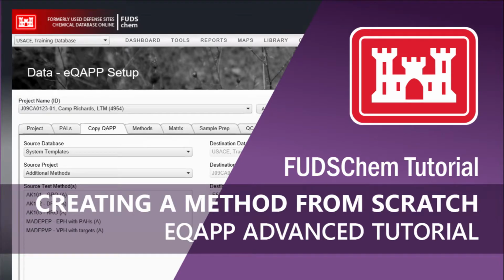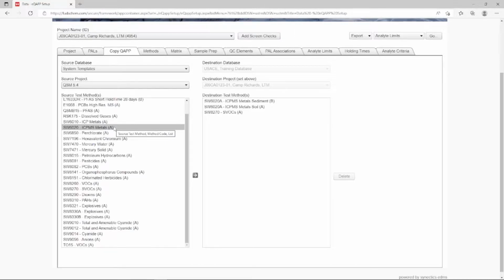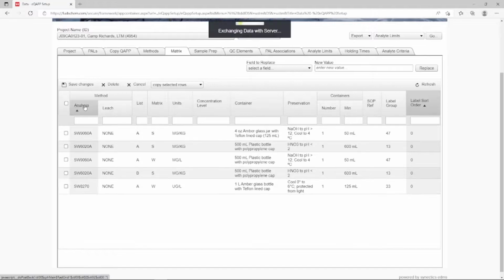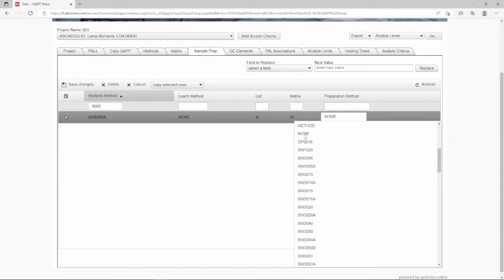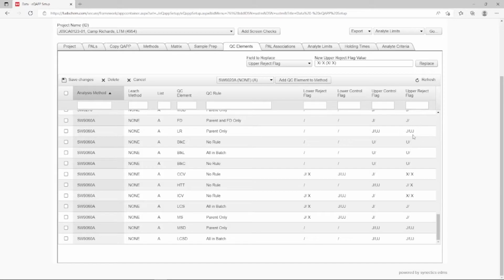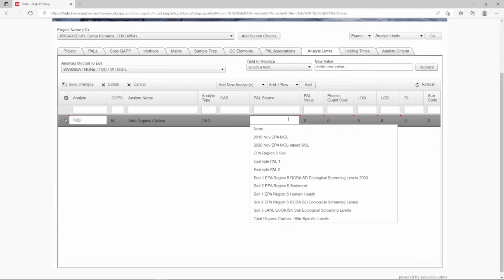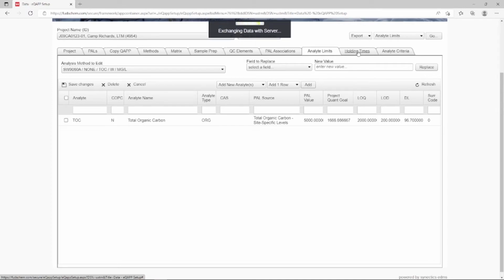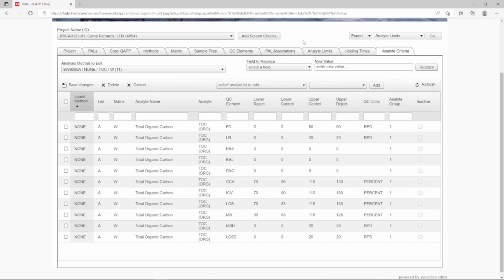Creating a Method From Scratch - eQAPP Advanced Tutorial - FUDSChem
This is a tutorial for how to create a new method from scratch when the method you need for your eQAPP is not available as a template.